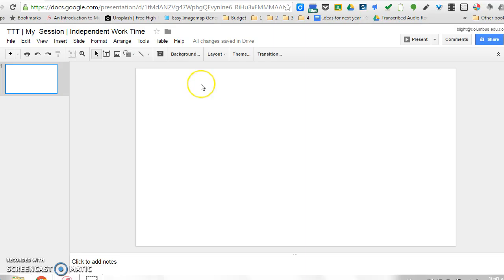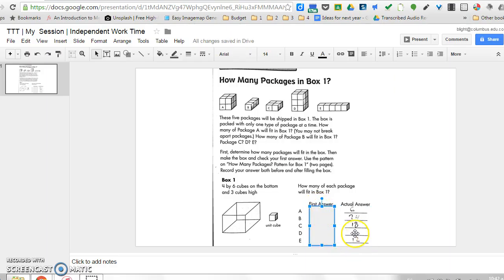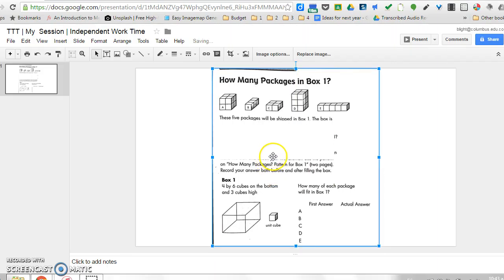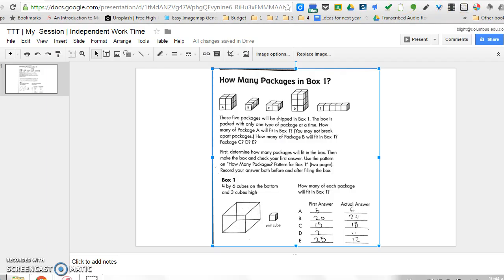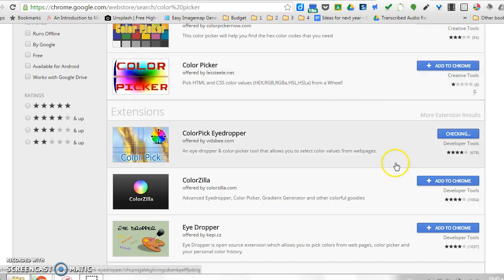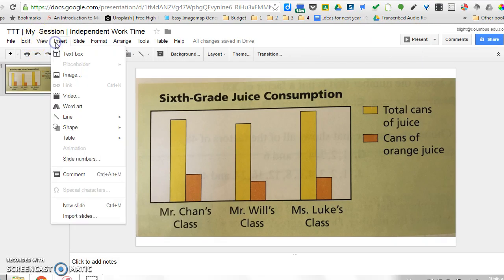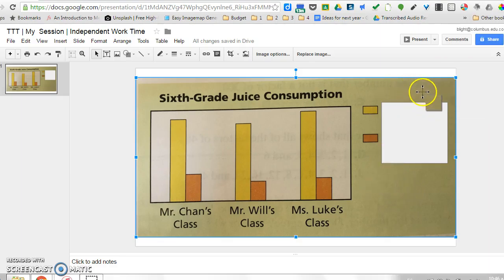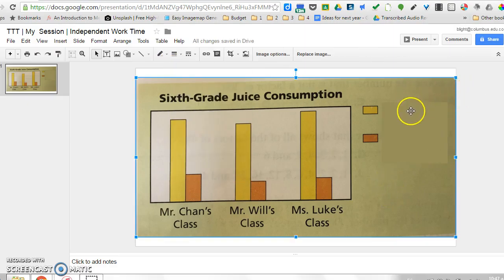TTT White Rectangle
In this video you will see how to: insert a picture, create a rectangular shape, change the fill color of that rectangle, change the size of the rectangle, and find and use the extenision color-picker eye-dropper.